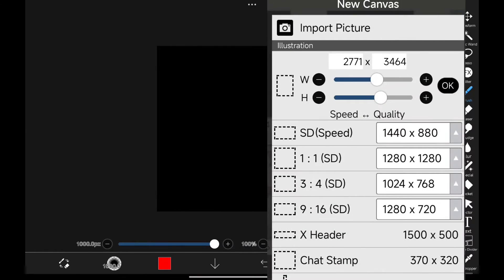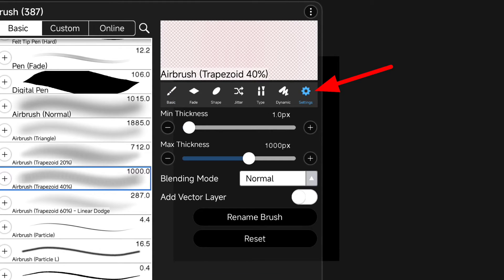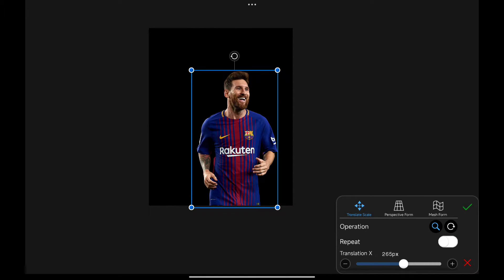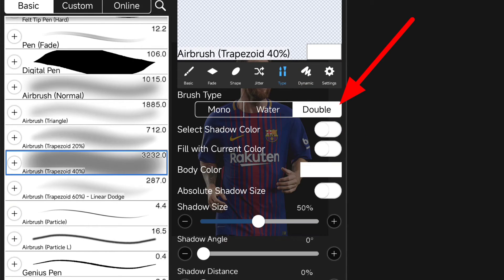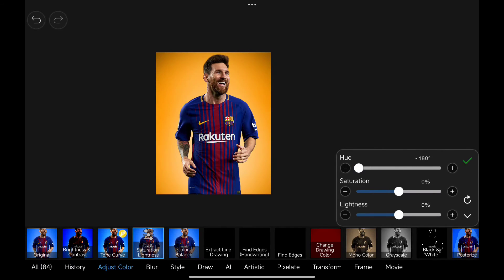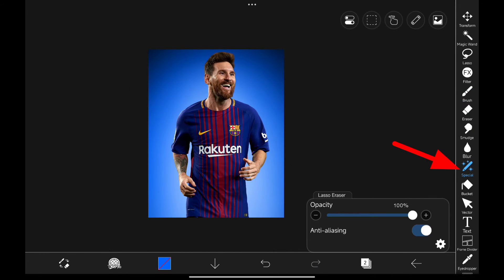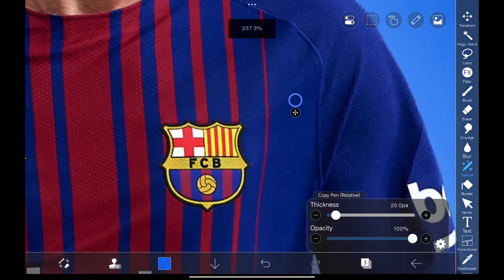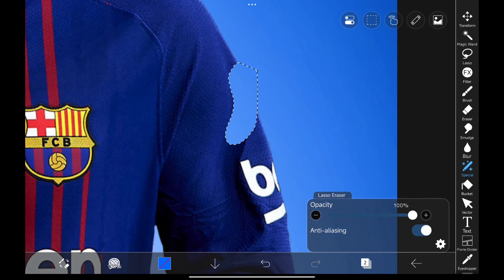Ibis Paint X tricks you didn't know for Poster Designing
Unlock the full potential of your poster designs with these little-known tricks in Ibis Paint X! In this comprehensive tutorial, we reveal insider techniques and advanced features that will take your poster creations to the next level.

Device           : Xiaomi Pad 6

Stock Images: None